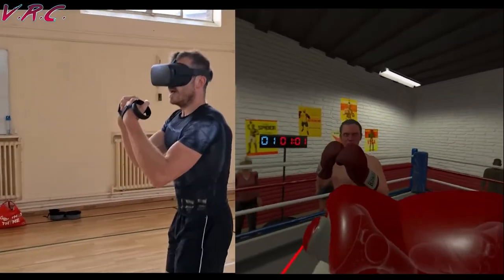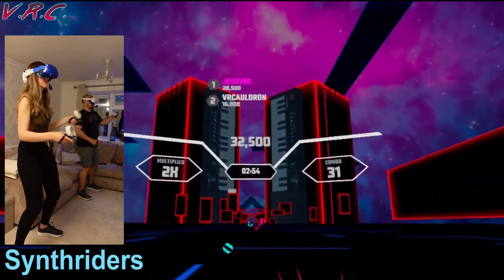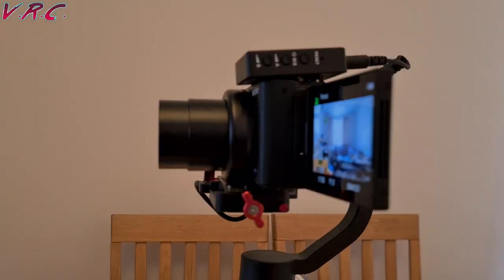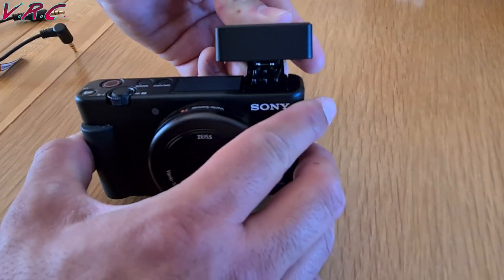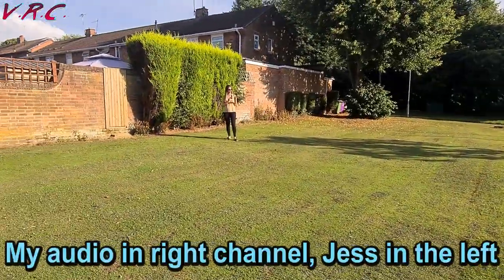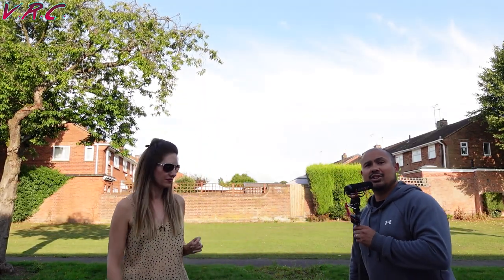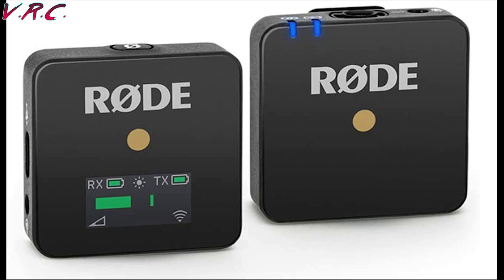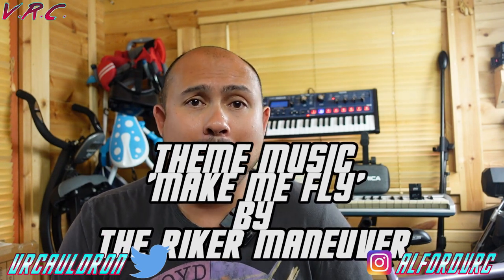AMAZING Wireless Microphones for Content Creators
AMAZING Wireless Microphones from Comica Audio - The Comica BoomX D2 's

Wether you're a gamer, youtuber, streamer, this wireless lavalier microphone from Comica Boom is amazing!

I compare the Comica BoomX D2's to the Rode Wireless GO, Saramonic Blink 500 and Blink 500 Pro as well as the Hollyland Lark.

Rode Video Mic Go Shotgun Mic:
videomic go microphone&index=aps&camp=1634&creative=6738&linkCode=ur2&linkId=7be9477bd5e3a1db56f3d5719d5fbc33 (UK)

share.octopus.energy/good-gecko-272